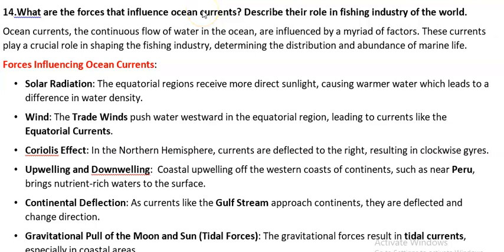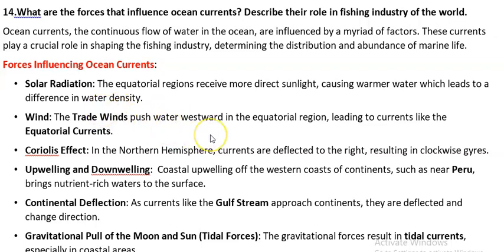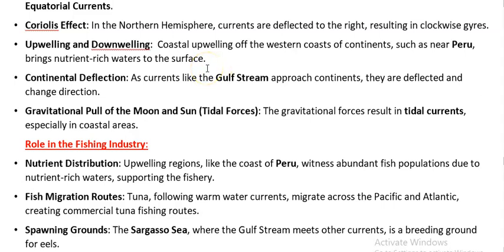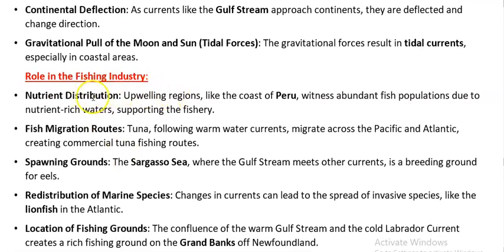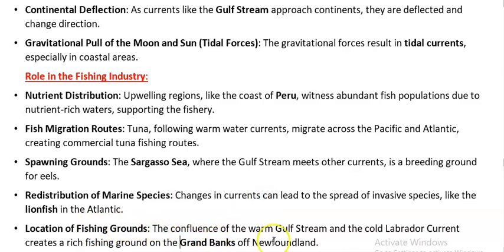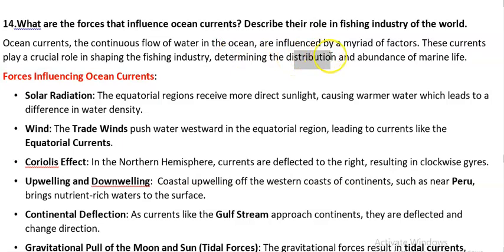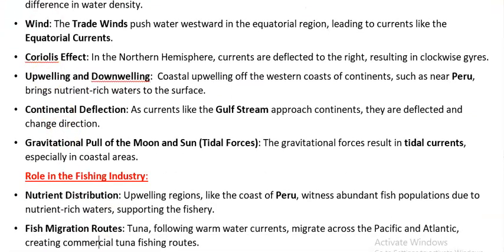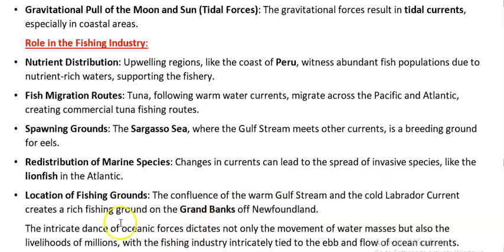GS1 2022 QN 14 By Nazeeb Sameer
Simplify your Mains Preparation through simple & better Answer Writing Strategies